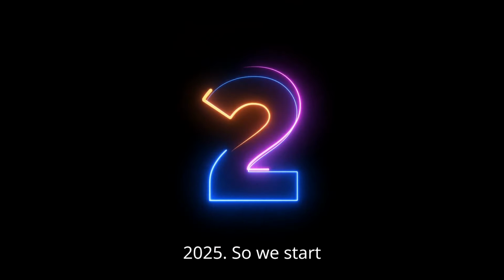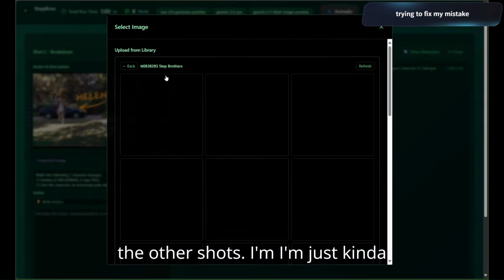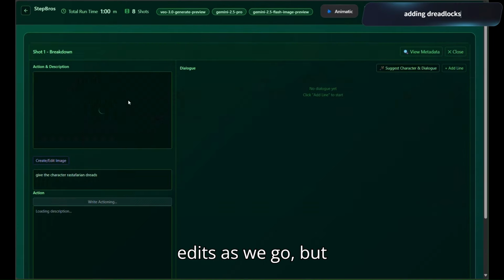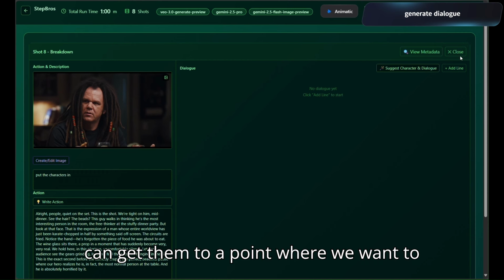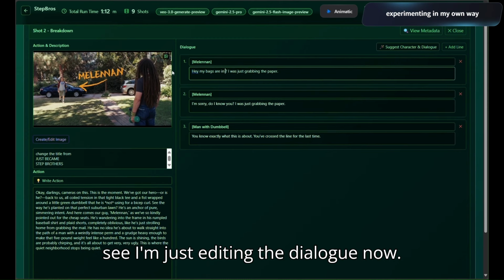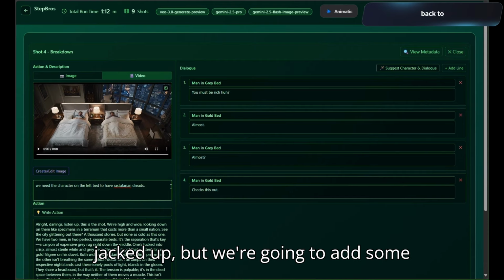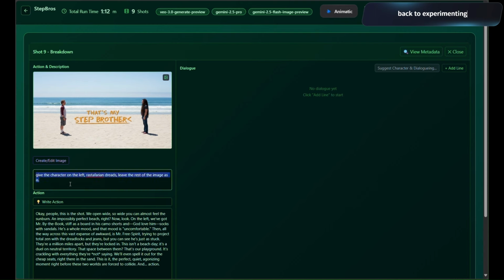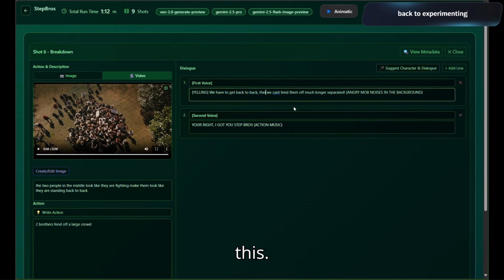How To Make AI Movies in 2026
Ever wanted to be a filmmaker? In this video, I'll show you the exact process of how to make a movie with AI! To demonstrate, I'm creating and rendering the first full minute of a short film, showing you every step along the way. 🎬

Join me for a complete walkthrough of a powerful AI movie generator. We'll go from a simple idea to a rendered, one-minute cinematic scene. This tutorial is designed to give you the skills to make your own full-length projects. I'll show you how to use this AI story video generator to turn text into incredible visuals.

Think of this as your crash course in becoming an AI film creator. By the end of this video, you'll know the entire workflow for using an AI movie maker to bring your own stories to life. We'll even look at some free AI movie generator options to get you started without any cost!

🔗 HELPFUL LINKS - muvies.tv